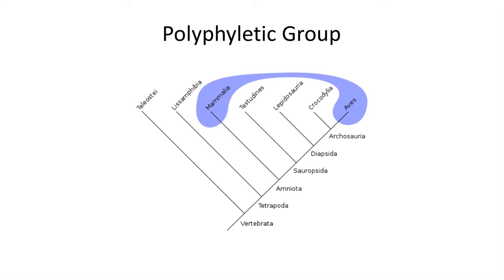Lecture 11 What is a Cladogram?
In this lecture I will quickly introduce you to cladograms, or phylogenetic trees, and how to read them, and some of the terminology used in describing various groups of vertebrates.

Image Credits:

Wikipedia